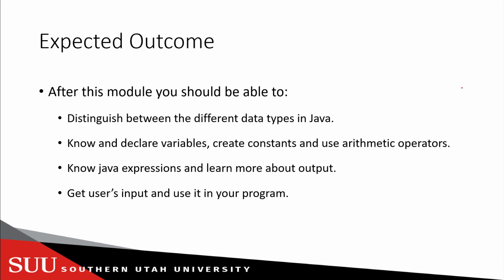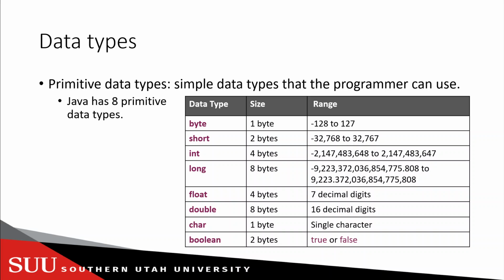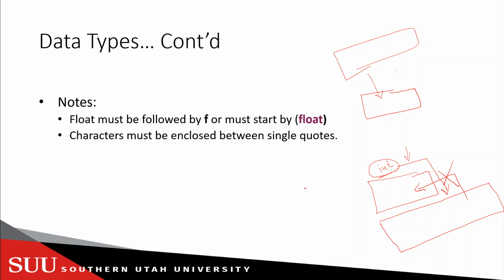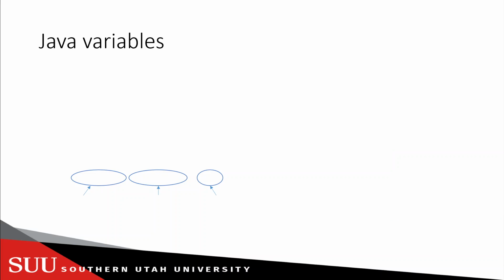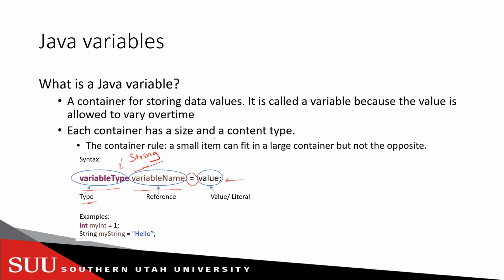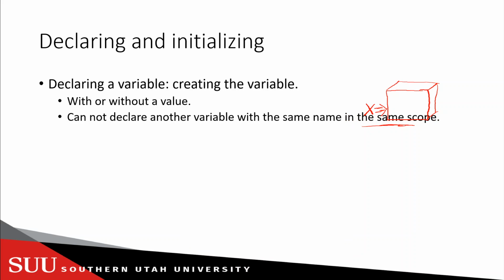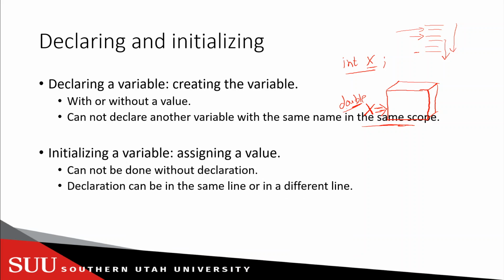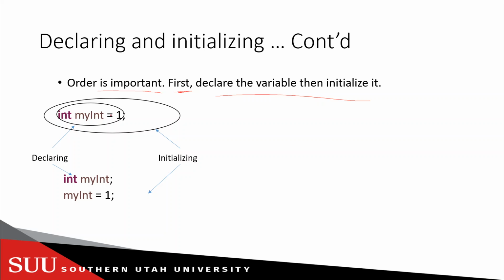Java: Building blocks - Data Types and Variables